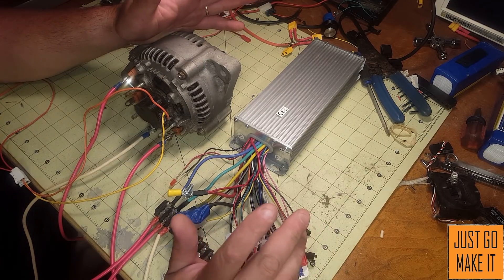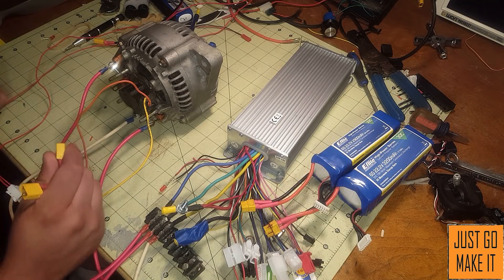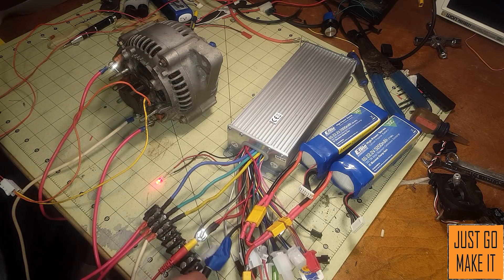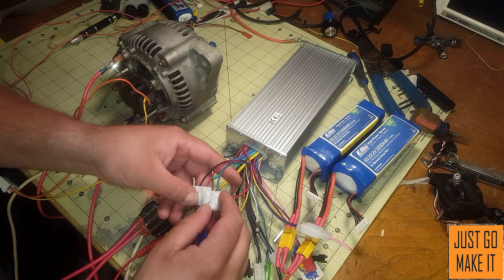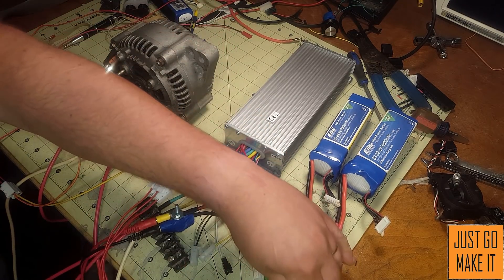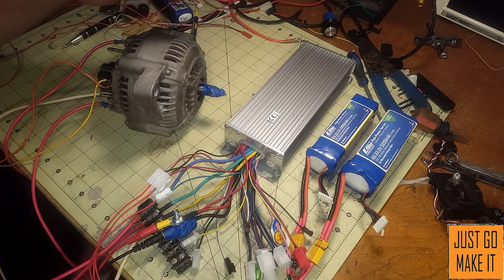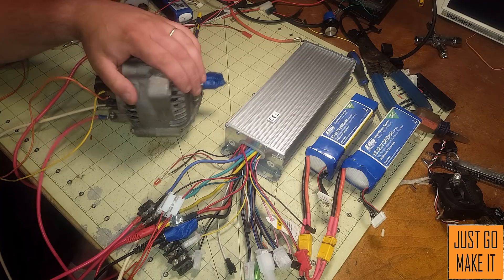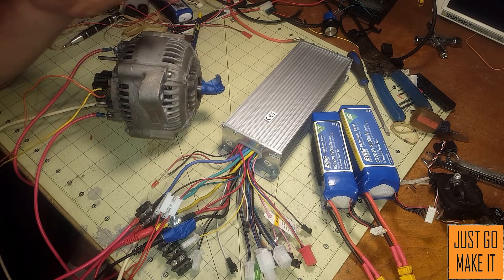Alternator to motor conversion with Ebike controller. THE EASY WAY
How to use a Ebike controller to convert an alternator into a motor.